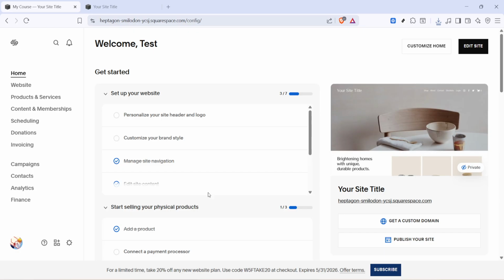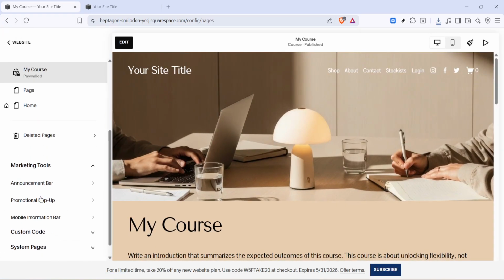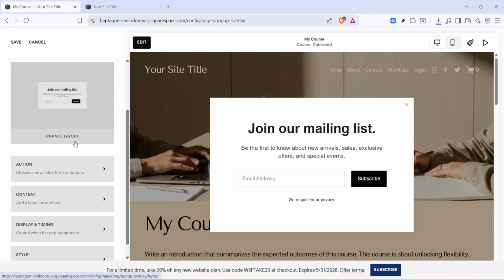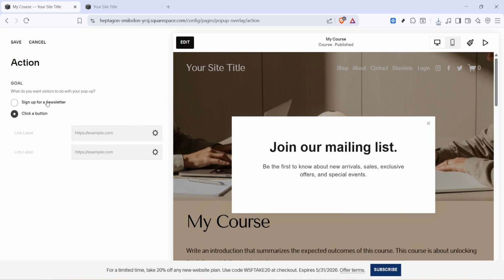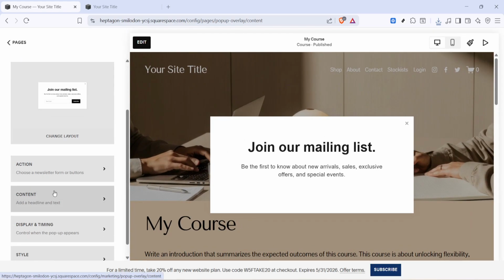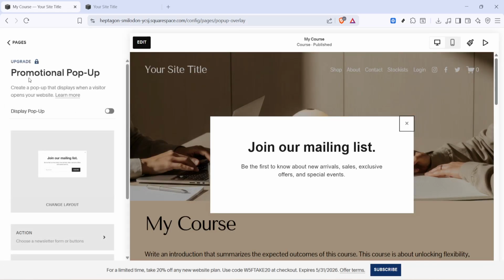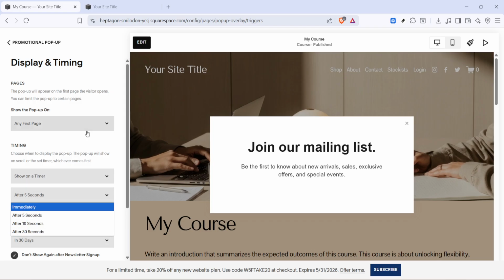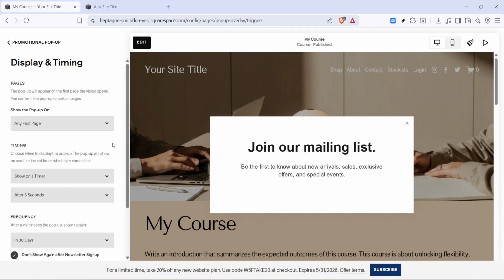How To Create A Text Popup in Squarespace (Step By Step 2026)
How To Create A Text Popup in Squarespace